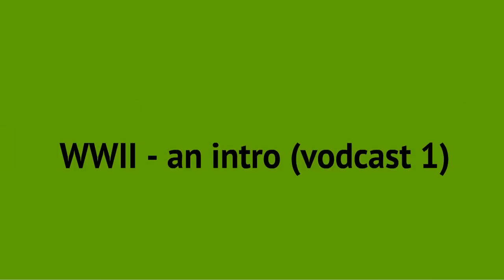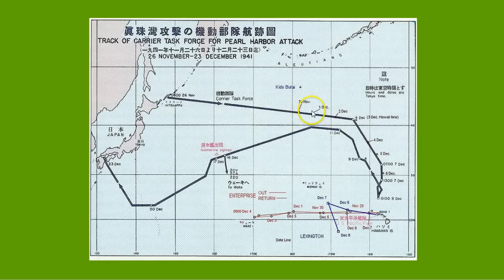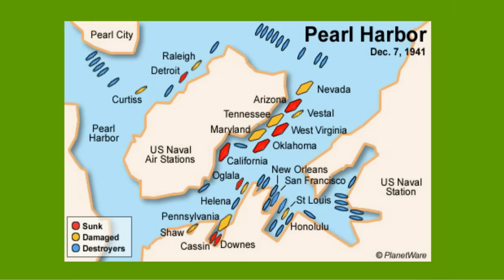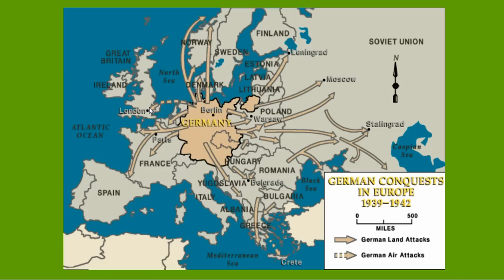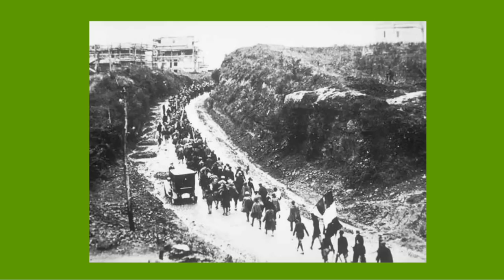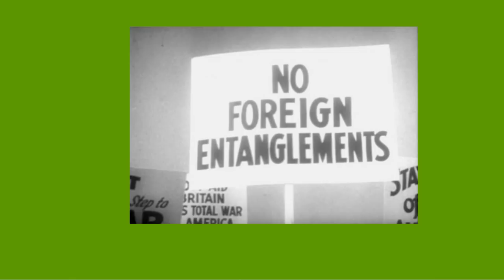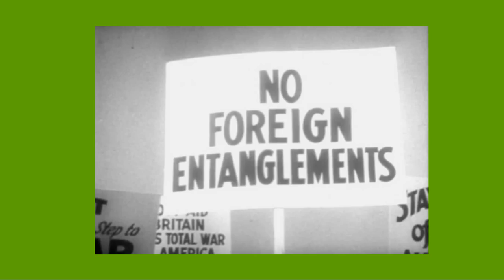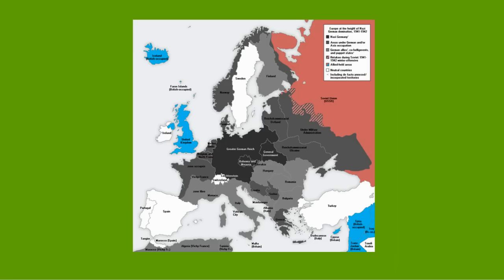WWII Vodcast #1: An Introduction